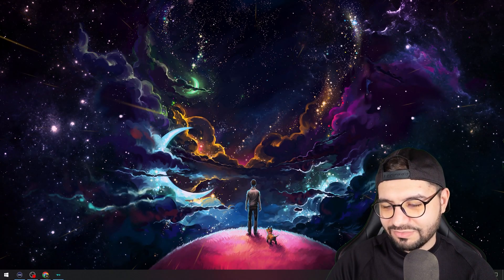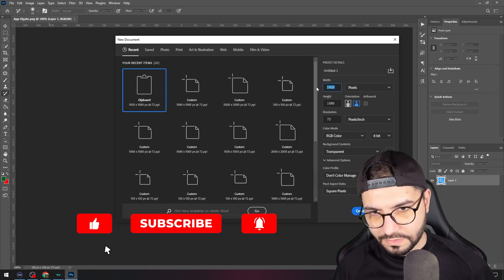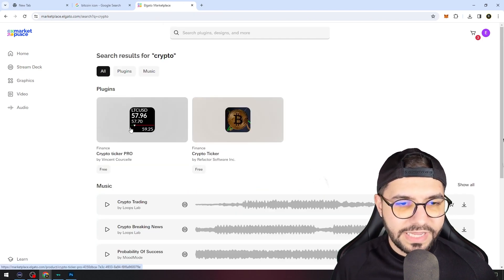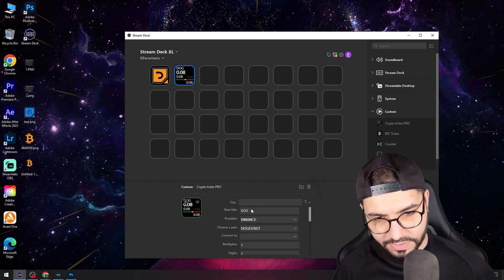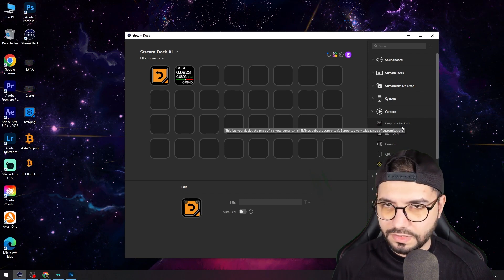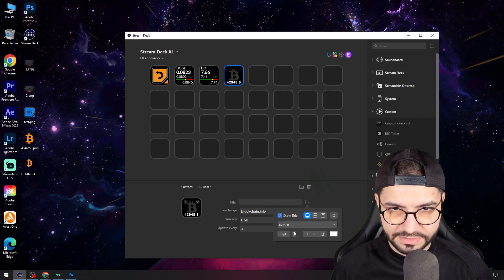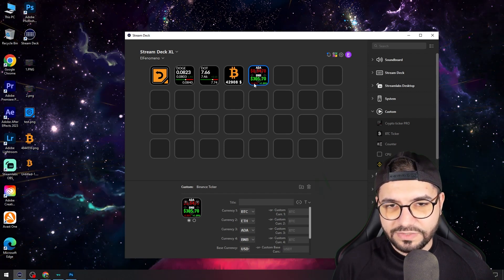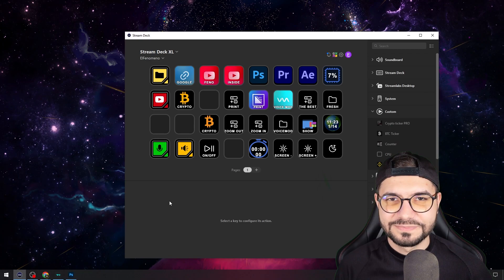How to make a Crypto page on ELGATO STREAMDECK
In this video I will show you how to have a page full of Crypto.